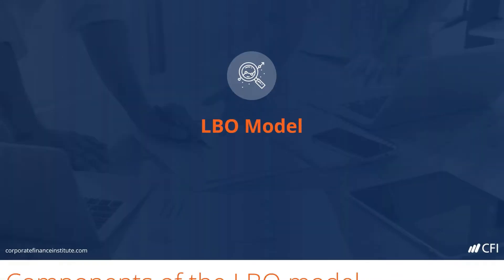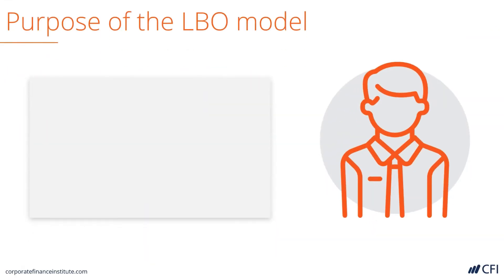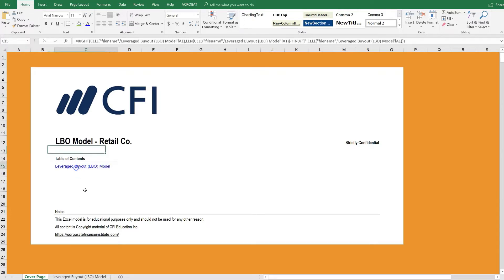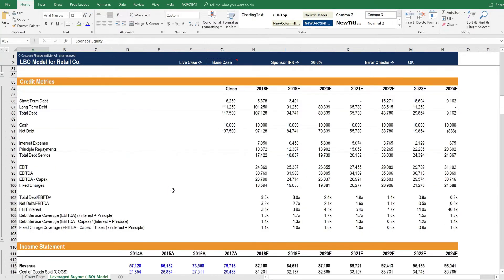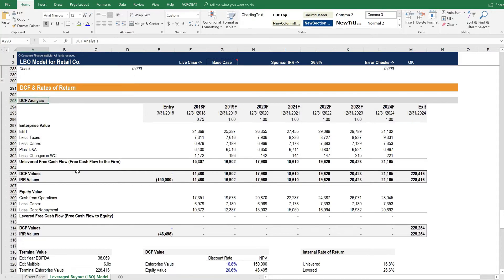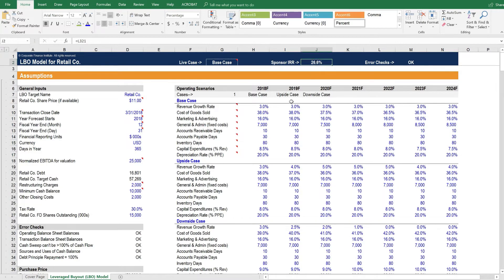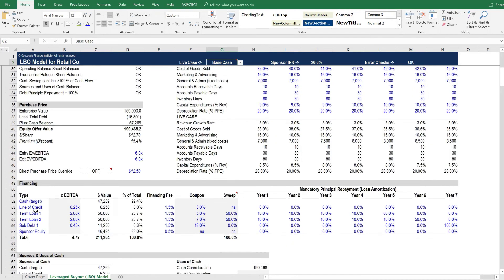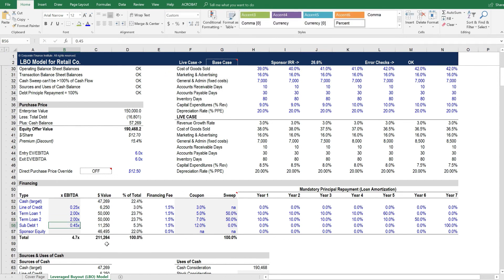Leveraged Buyout (LBO) Model Tutorial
The LBO model aims to determine how much to pay for an acquisition and how much leverage can be used while maximizing the equity IRR.